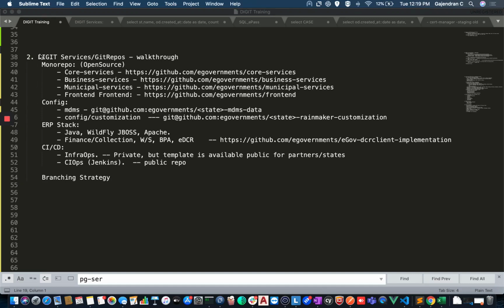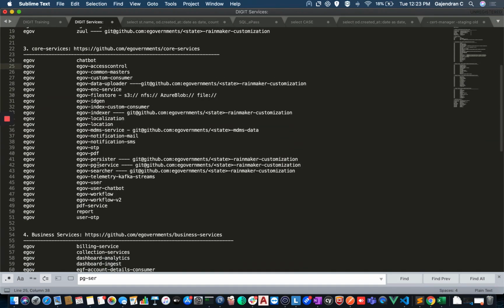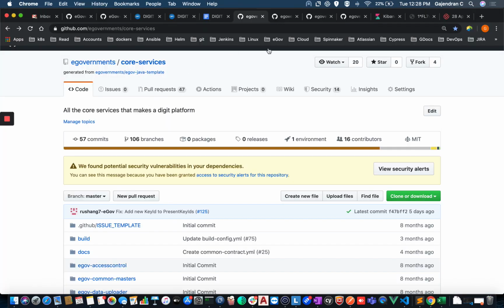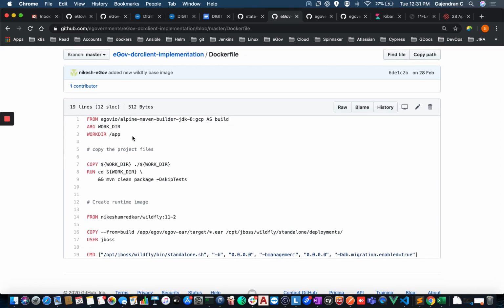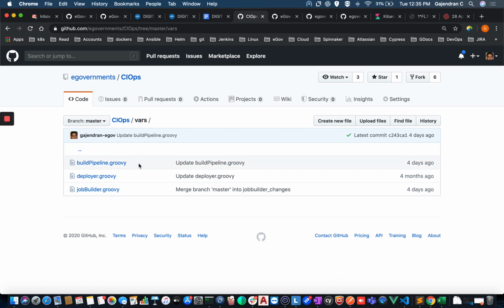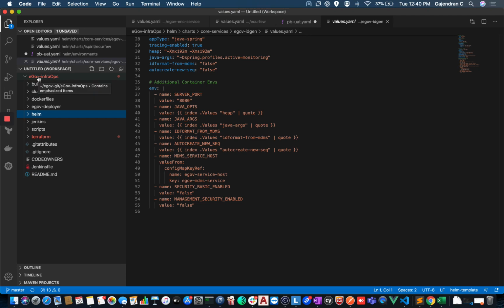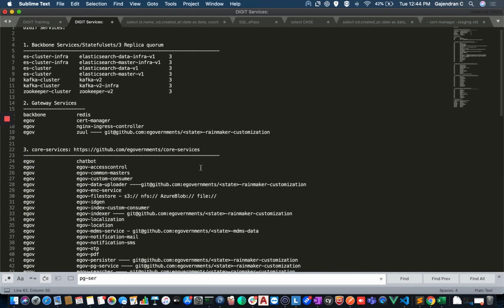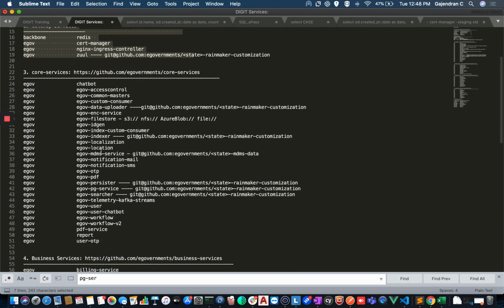2. DIGIT - GitRepos, Services and Branching